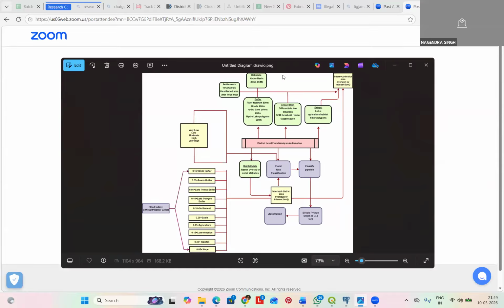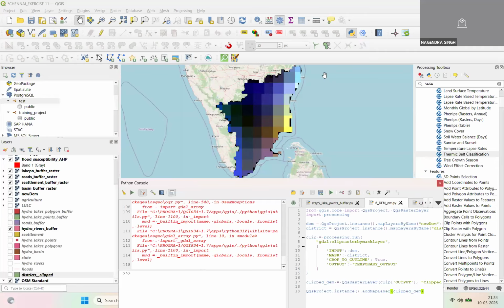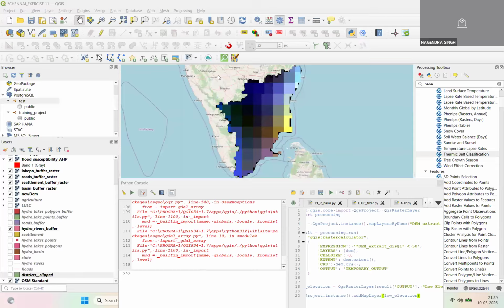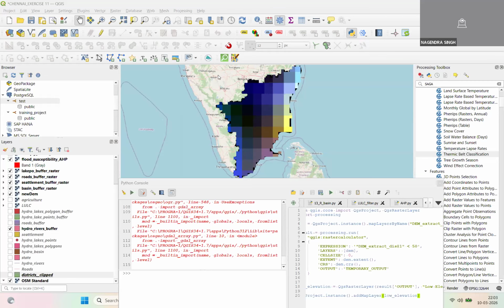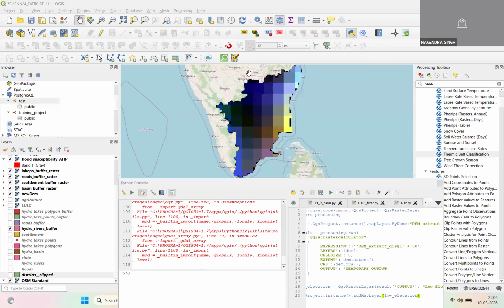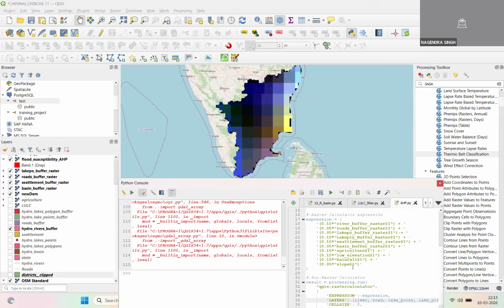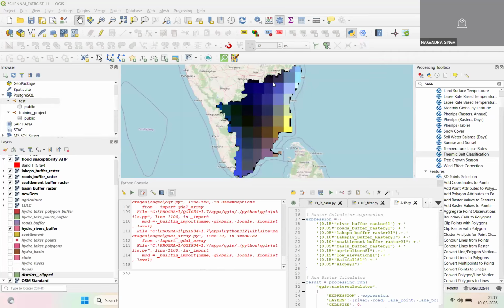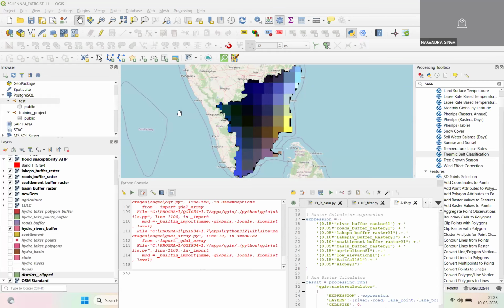Batch_1_Track_3_Capstone_Discussion_10th_Mar